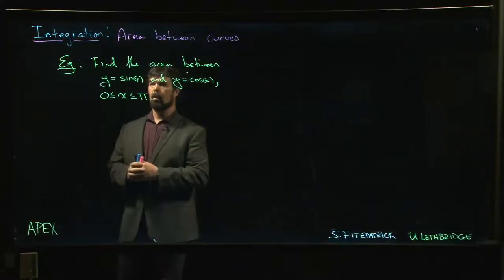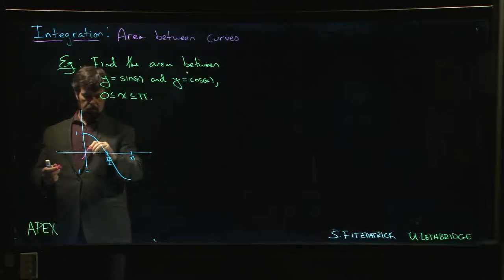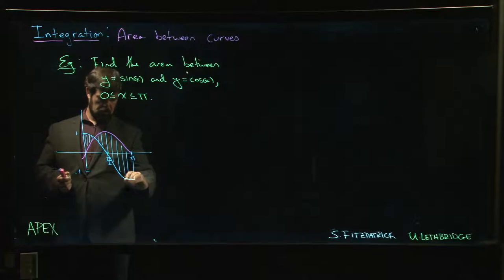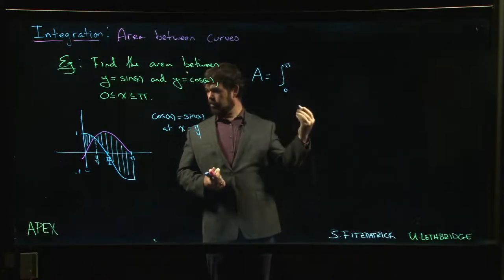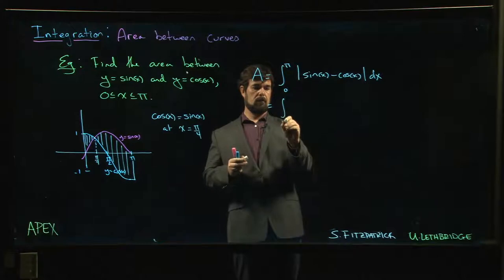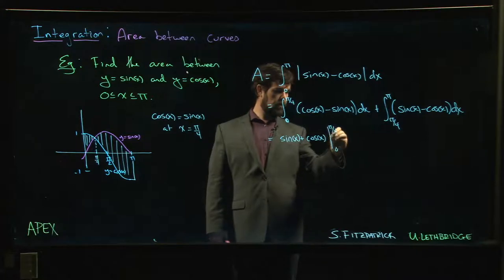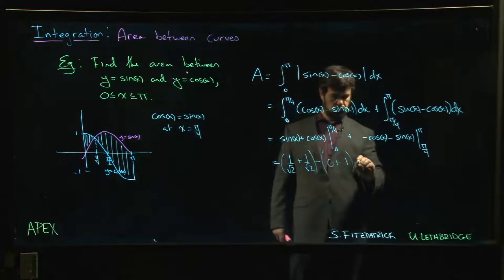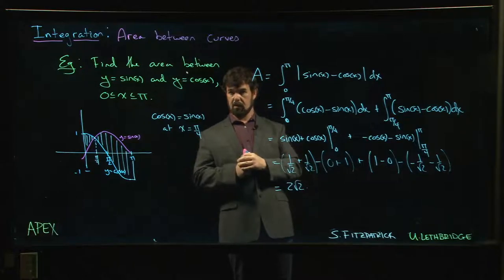Integration: FTC - 13. Example